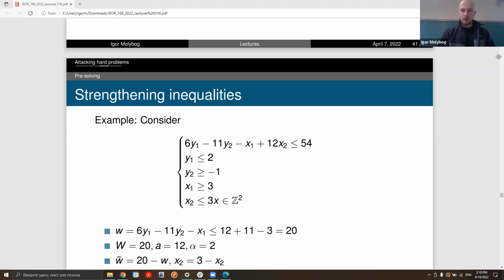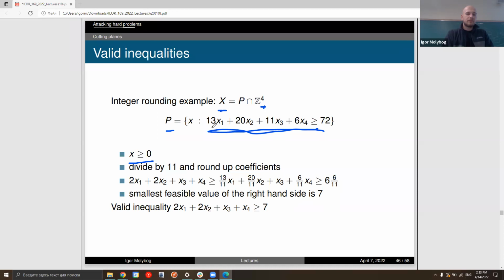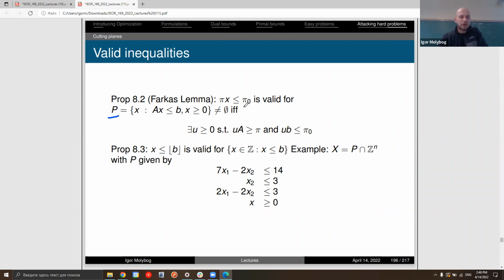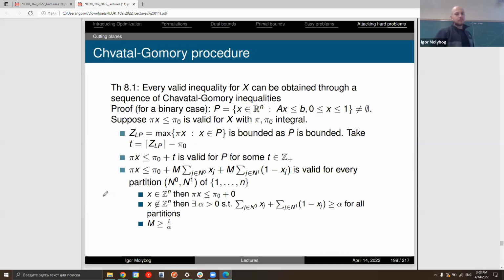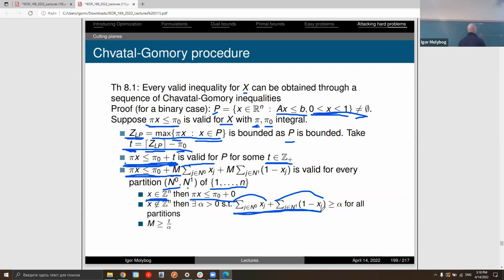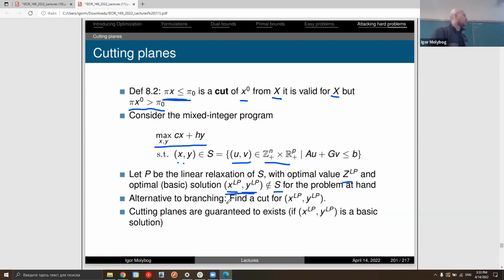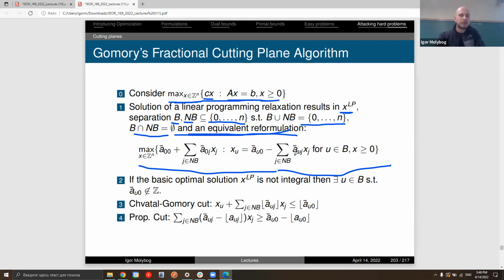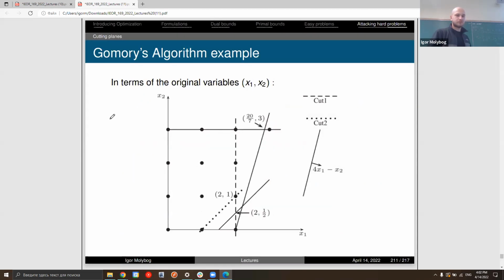Lecture 11 (14 Apr 2022): valid inequalities, cuts, Gomory's algorithm